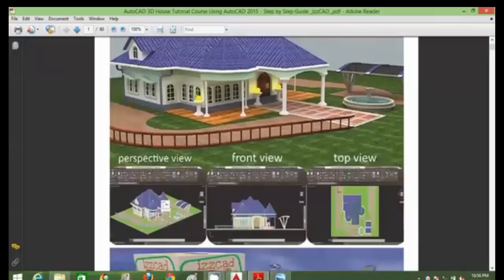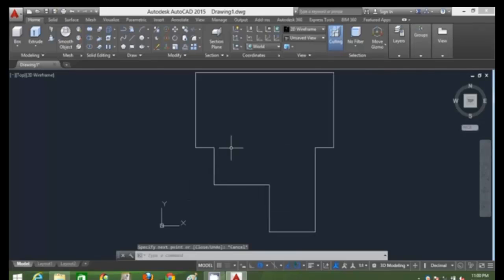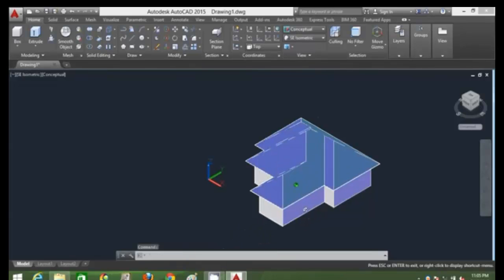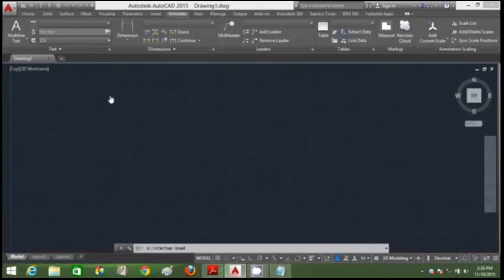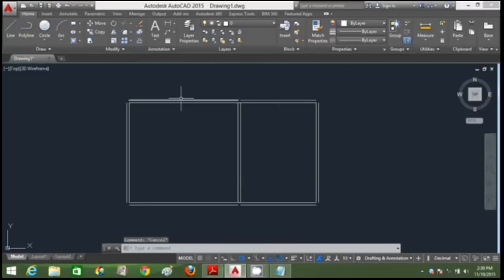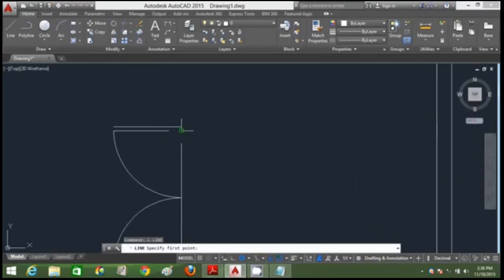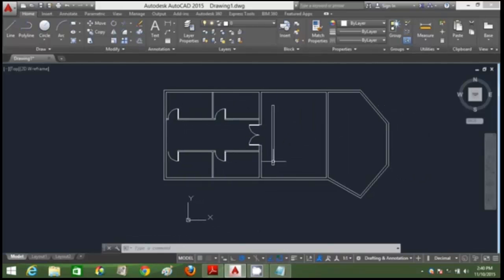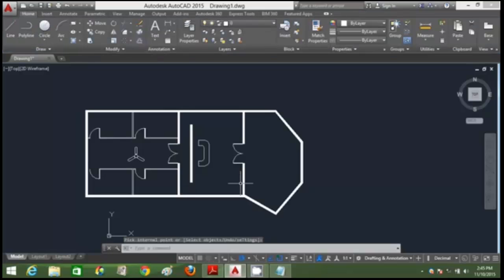Auto CAD 3D and 2D Basic Tutorial 2015